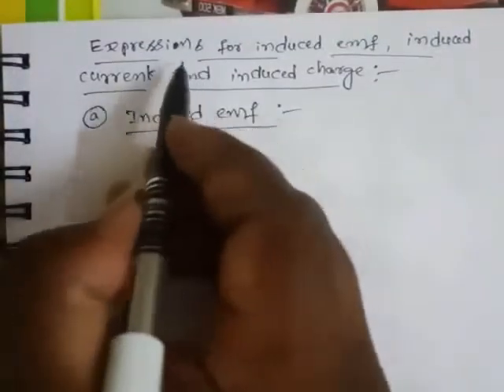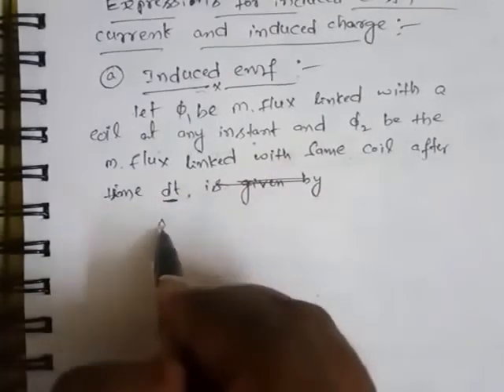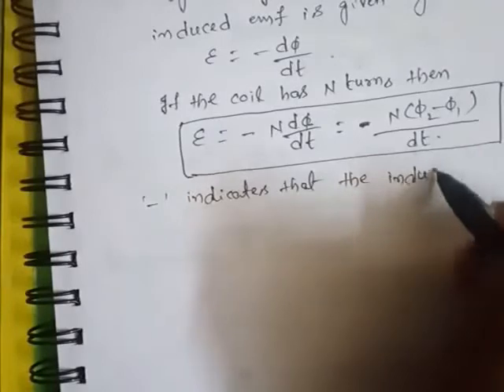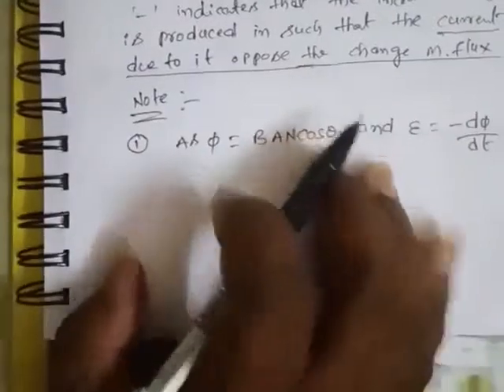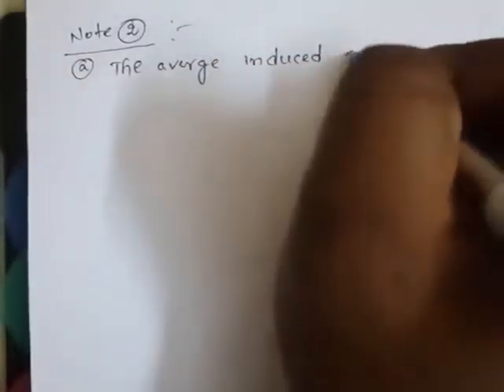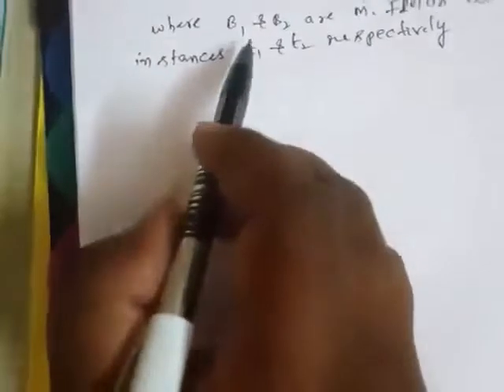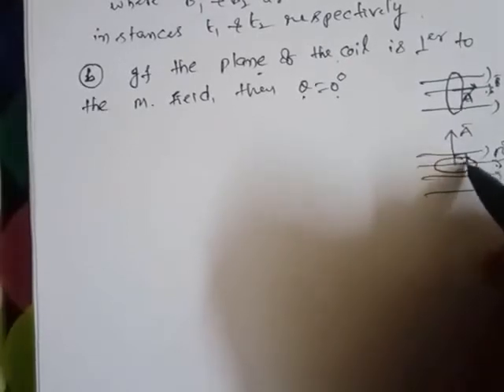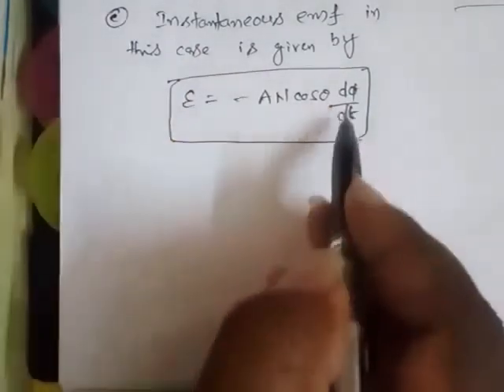15.07.2020 - Electromagnetic Induction Part 9